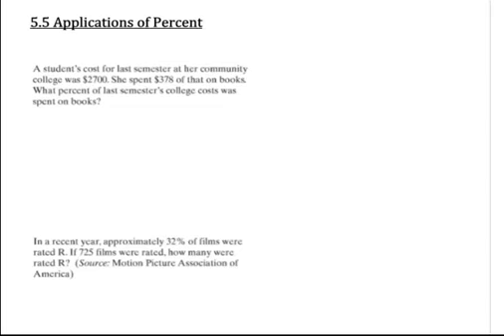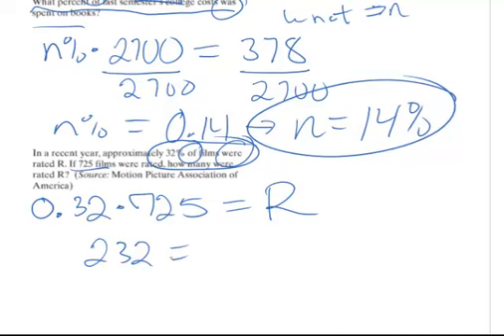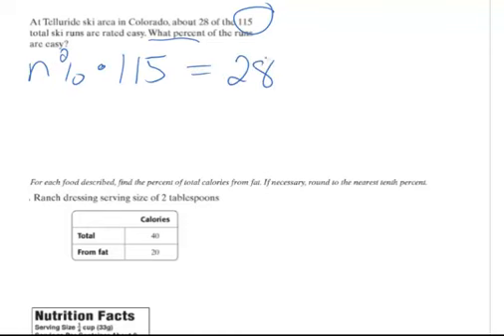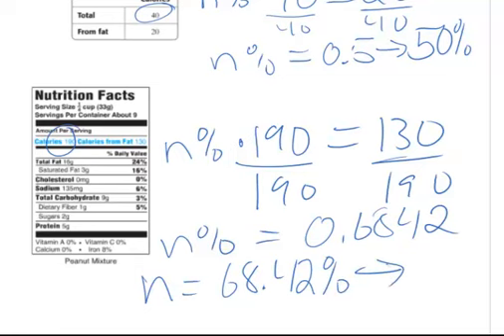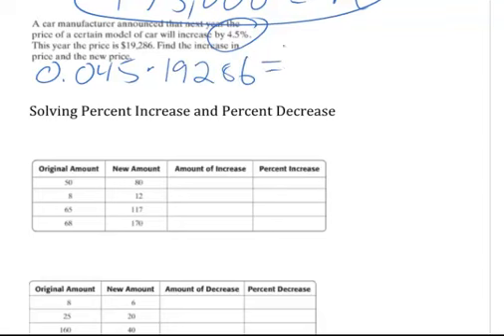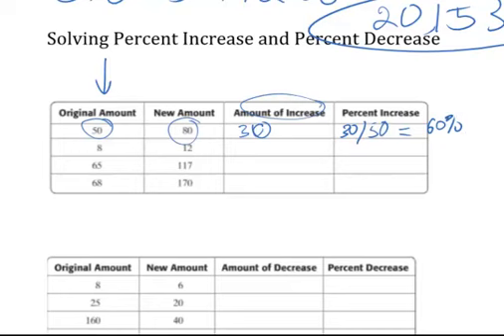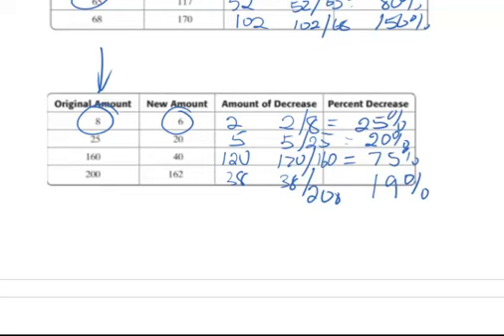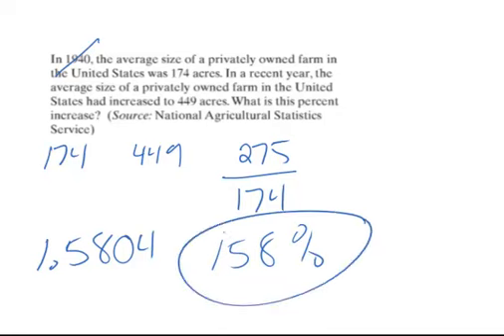5.5 0042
Applications of Percent